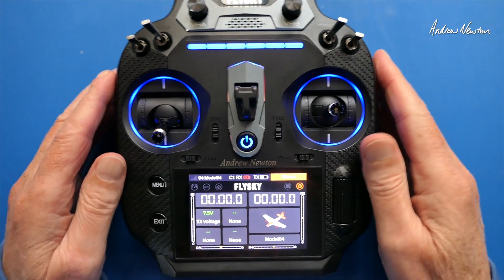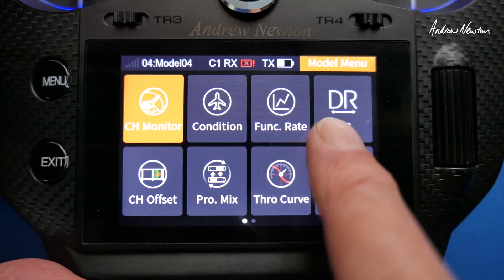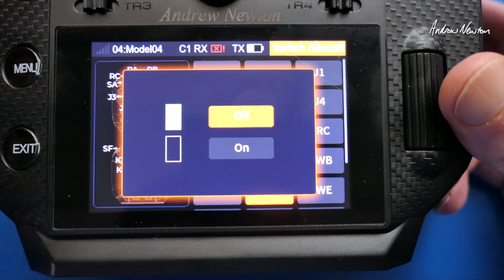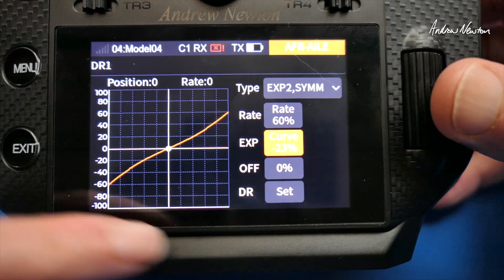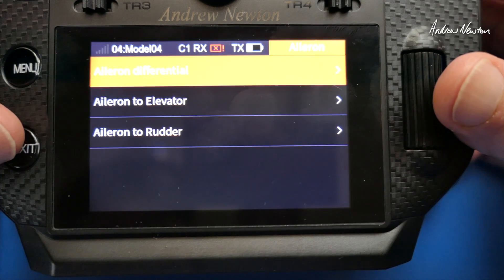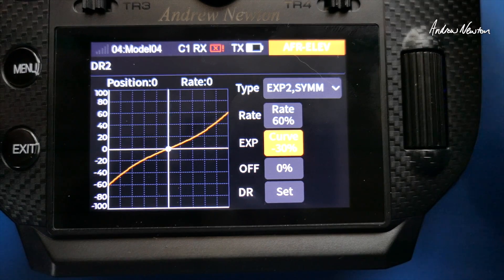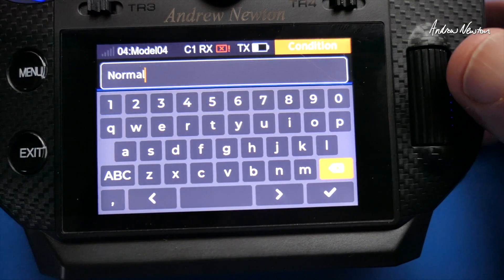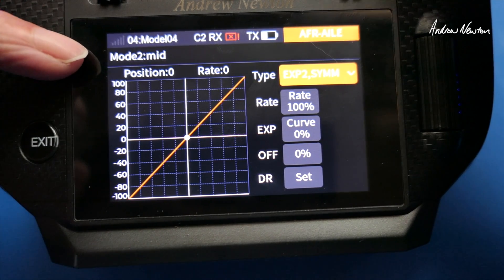FLYSKY FS-ST16 Dual Rates, Expo and Differential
FLYSKY FS-ST16 Dual Rates, Expo and Differential, as well as Conditions or flight modes.